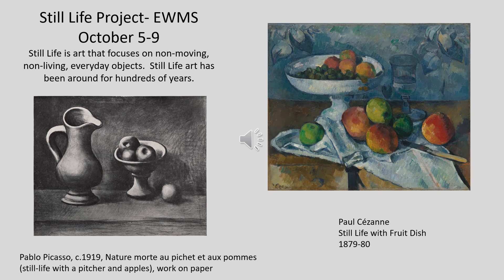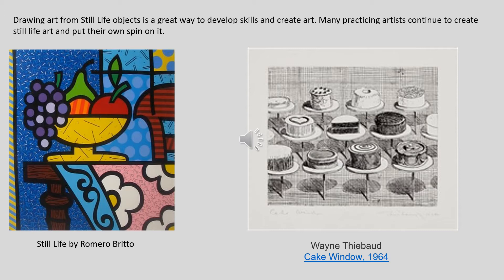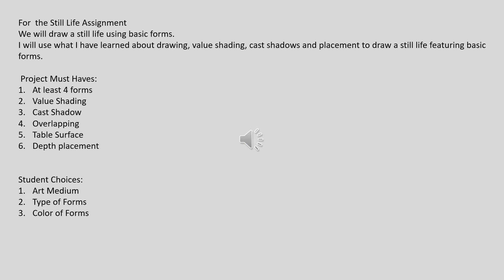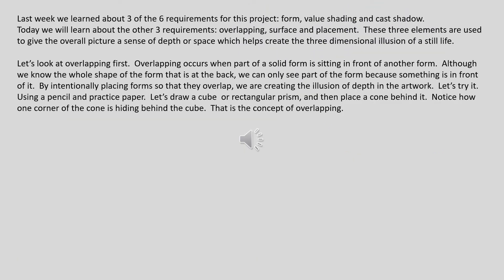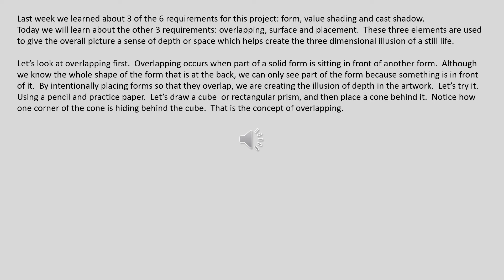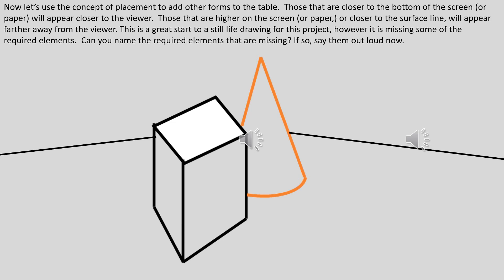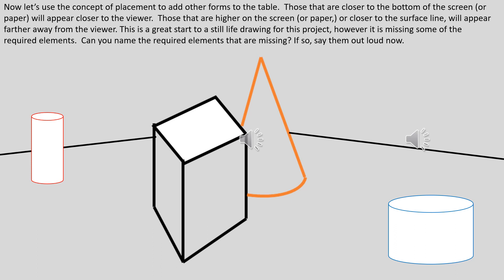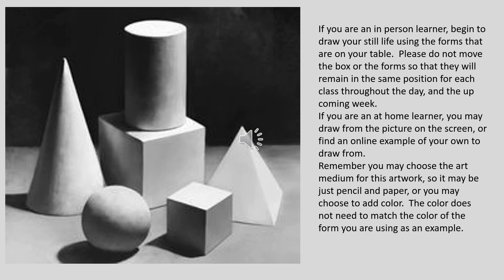Still Life Assignment Oct 5-9 EWMS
This is the Still Life Assignment for 6-8th Grades for Ed Willkie Middle School Art  October 5-9